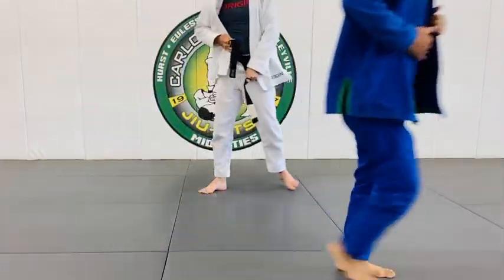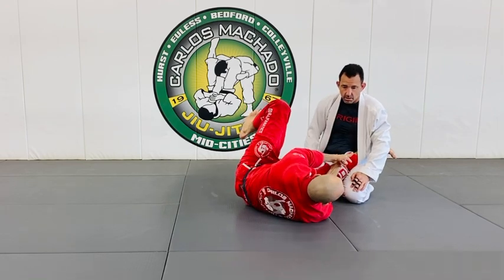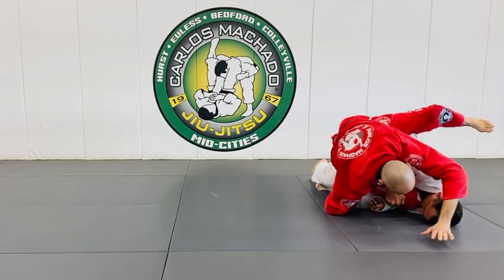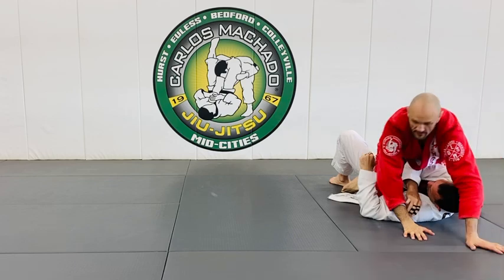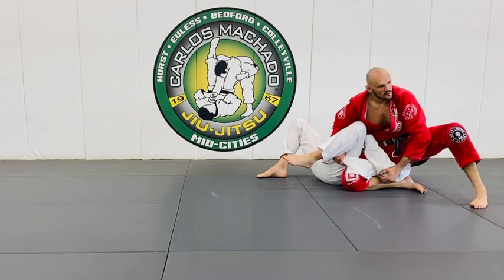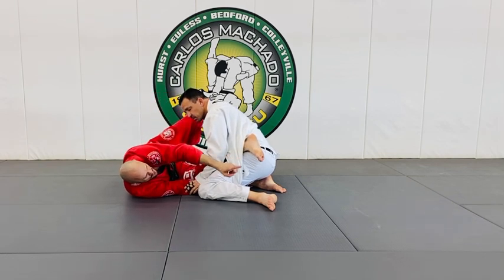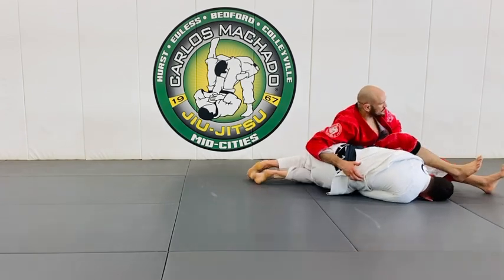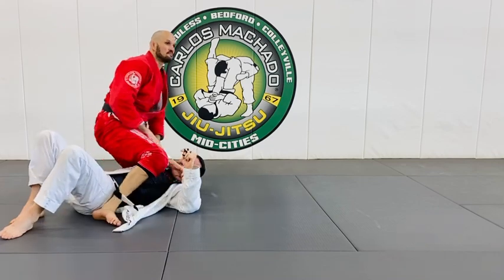The Squid Sit Up Hip Bump Sweep plus Other Lapel Guard Sweeps by Greg Hamilton BJJ